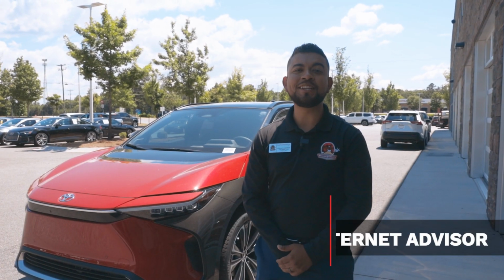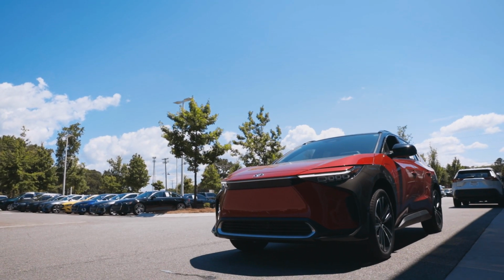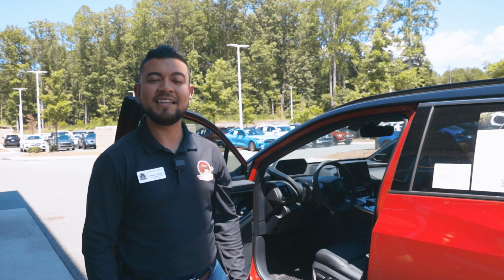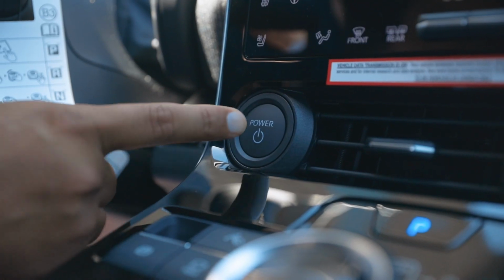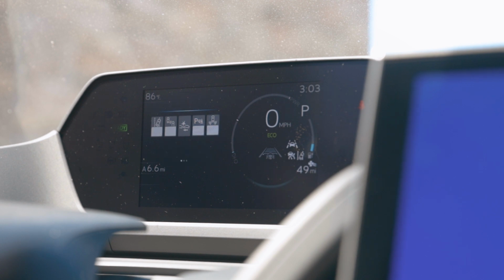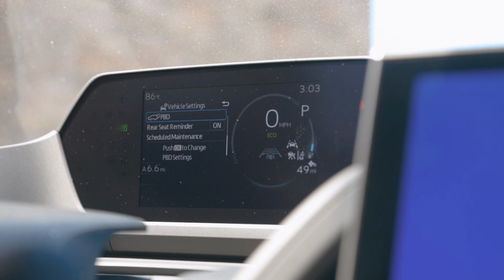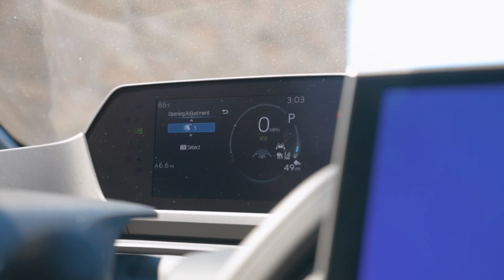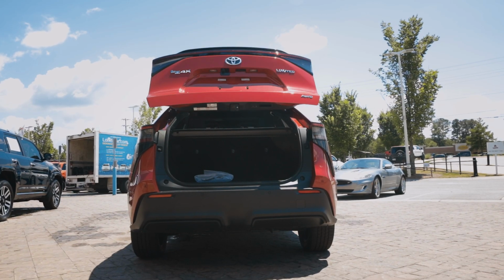Car Tip Tuesday with Ronald | Beaver Toyota of Cumming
Welcome to Beaver Toyota of Cumming's Car Tip Tuesday! Today we're taking a closer look at the 2023 bZ4X, Toyota's first all-EV vehicle. With 201 horsepower and an impressive 252 miles of range on a full charge, this vehicle is sure to turn heads.

But what really sets the bZ4X apart is its super cool power liftgate feature, which is also adjustable to fit your needs. Want to learn how to use it? Here's how:

First, turn on the vehicle and wait for it to power on. Then, go into the vehicle settings by scrolling over to the right and pressing and holding the okay button on the steering wheel.

Next, scroll down to PBD (power back door) and press and hold. From there, you can make height adjustments to the liftgate as needed. It's that simple!

At Beaver Toyota of Cumming, we're committed to helping you get the most out of your vehicle. Whether you're looking to upgrade to the latest electric technology or just need some expert tips, our team is here to assist you.

So, if you're interested in learning more about the 2023 bZ4X or any of our other vehicles, come see us or give us a call. And don't forget to tune in next time for another Car Tip Tuesday!
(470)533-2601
1875 Buford Highway